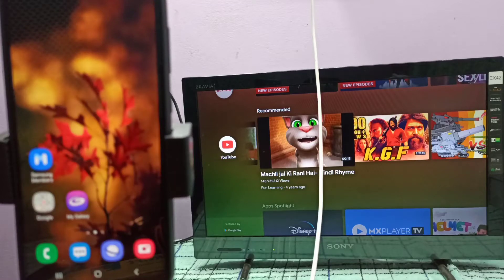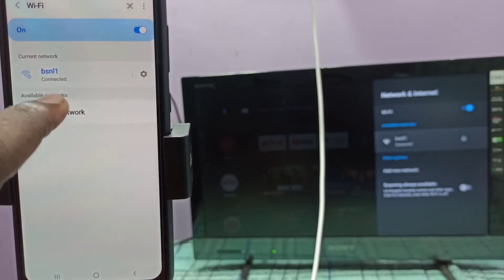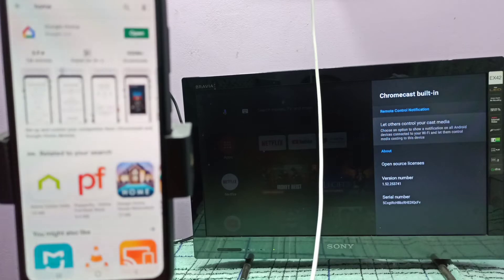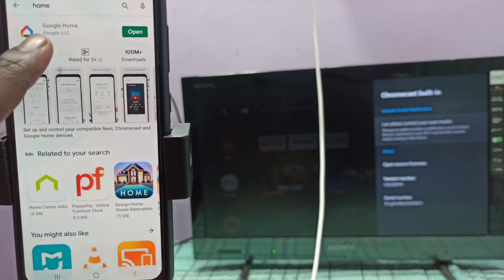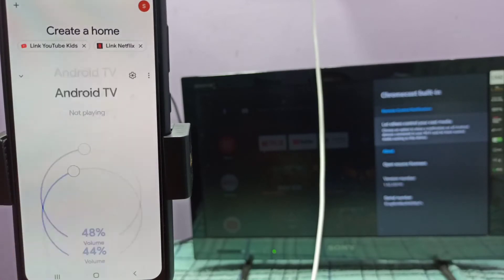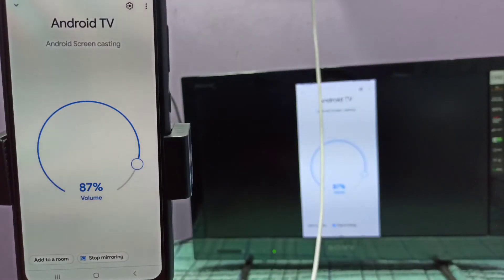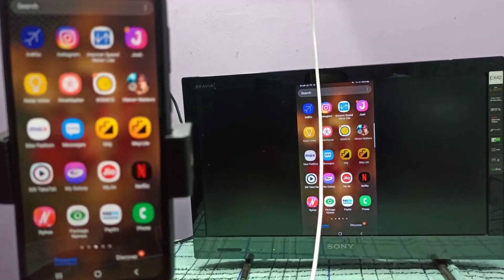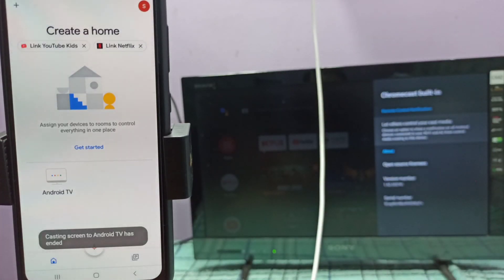Connect Any Samsung Galaxy Phone to TV Without Smart View | Screen Mirroring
How to Connect Any Samsung Galaxy Phone to TV Without Smart View | Screen Mirroring | Connect to Smart TV
Screen Mirroring,
Wireless Display,
Screen cast,
cast,
screen casting,
connect to TV,
Chromecast,
Google Home,
wireless display,
connect to Smart TV,
Smart Mirroring,
Smart TV,